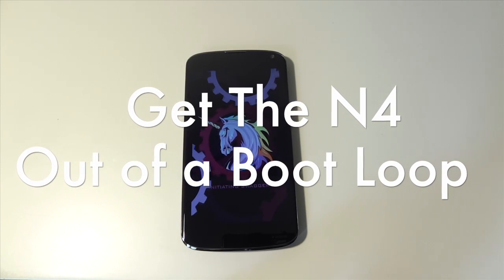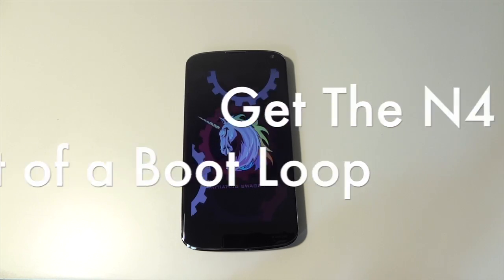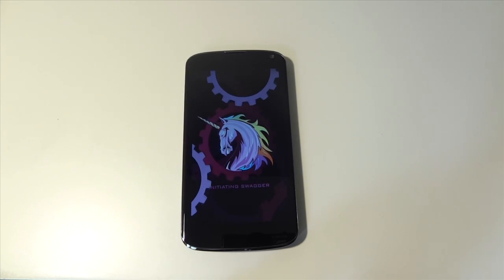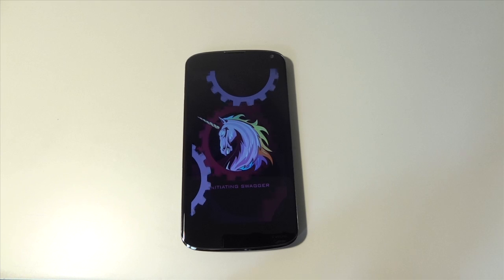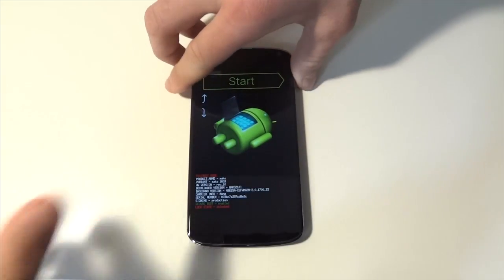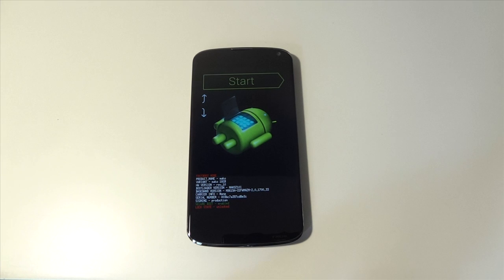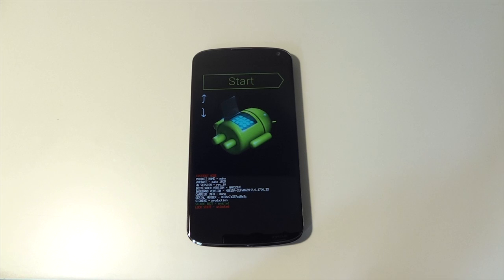How To Get The Nexus 4 Out Of A Bootloop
In this video I show you guys how to get the Nexus 4 out of a boot loop.

Nexus 4 stuck in bootloop
How To unbrick Nexus 4
Nexus 4 bootloop
How to get out of bootloop on nexus 4
Nexus 4 Boot loop &nbsp;